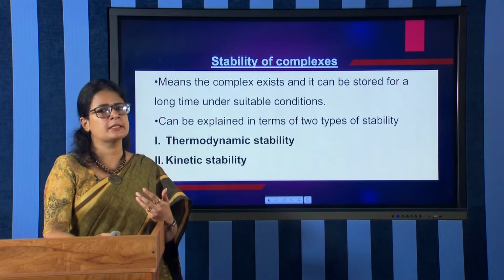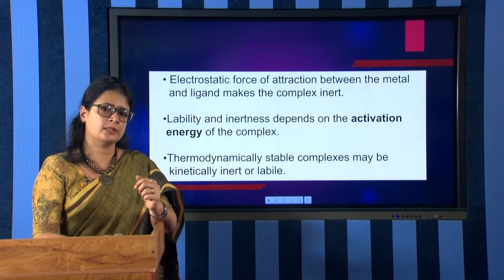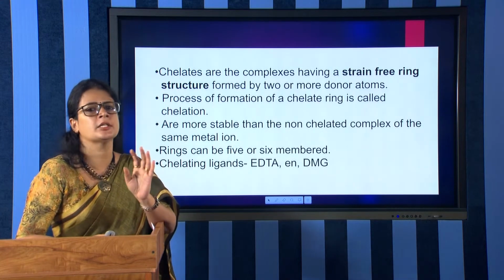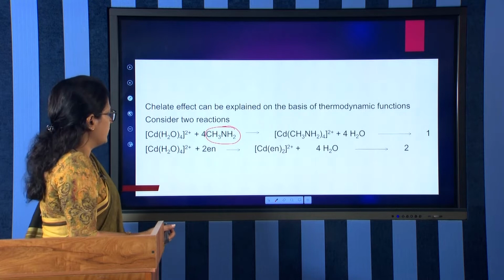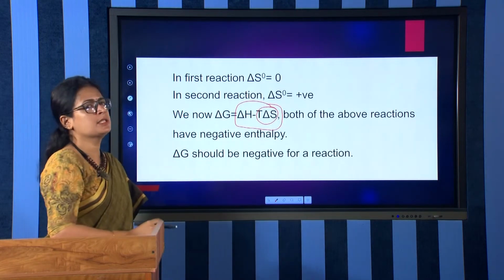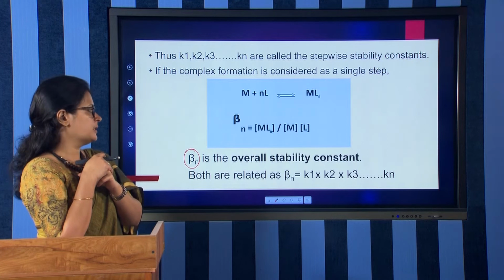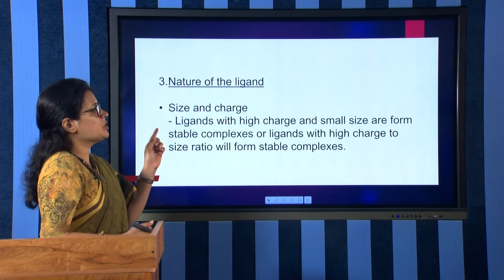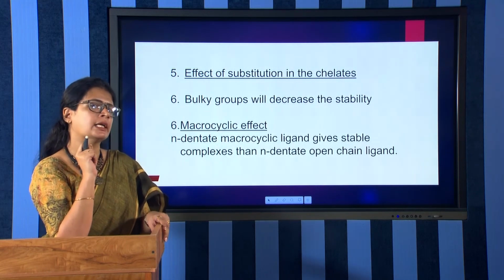04. STABILITY OF COMPLEXES